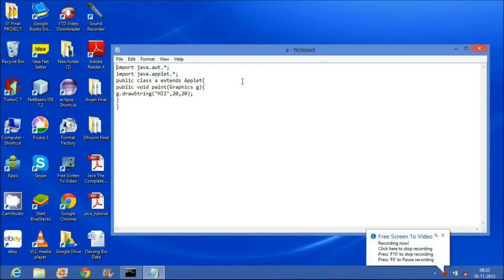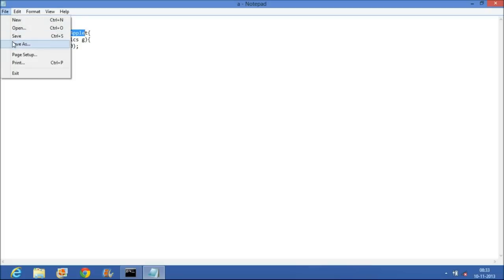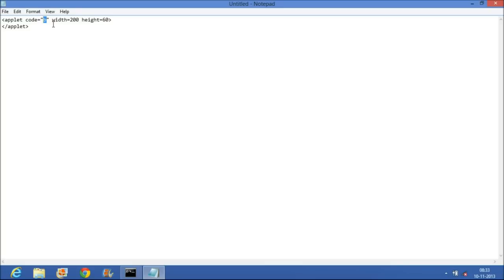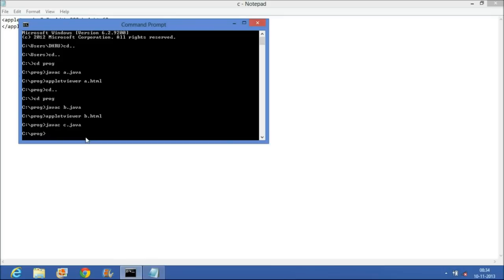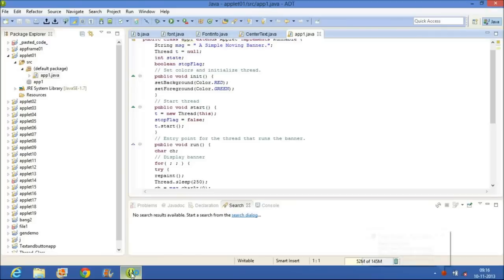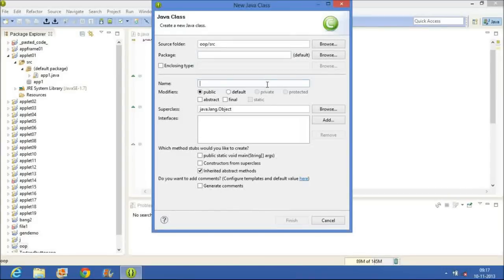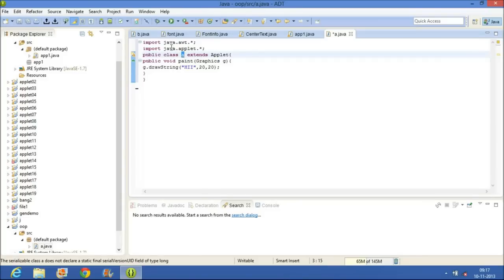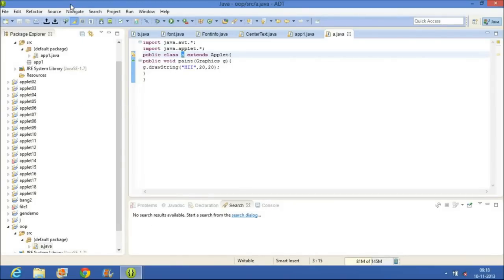How to run Applet on command promt (CMD) and in Eclipse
Here First I will Explain how to run and make applet program in Notepad and run on Cmd
and how to directly run it in Eclipse